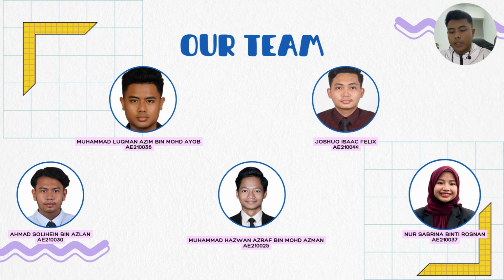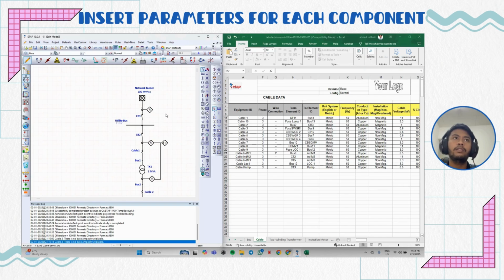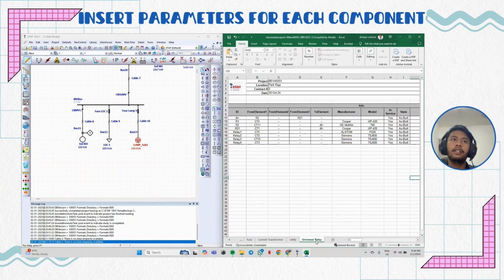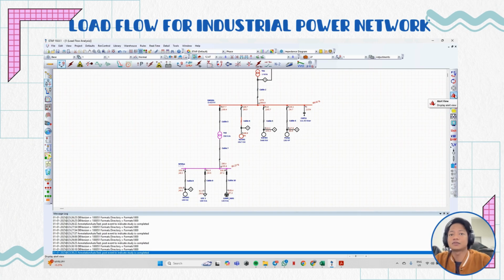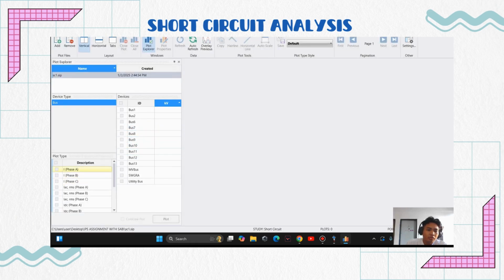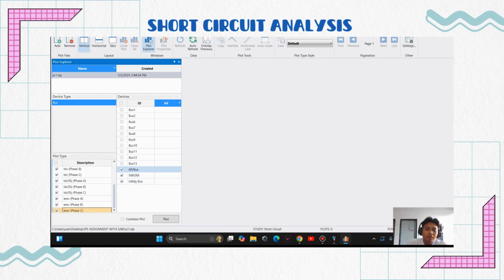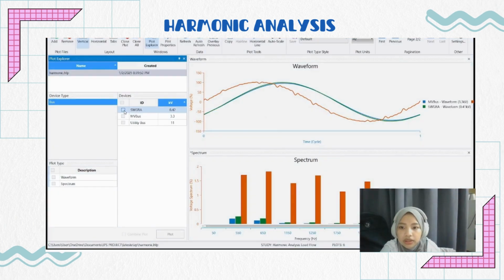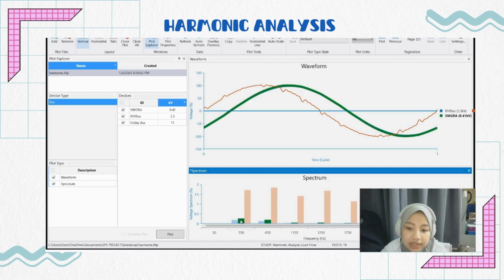Industrial Power System Assignment - Group 3 Section 3